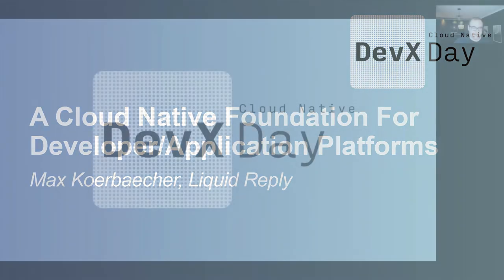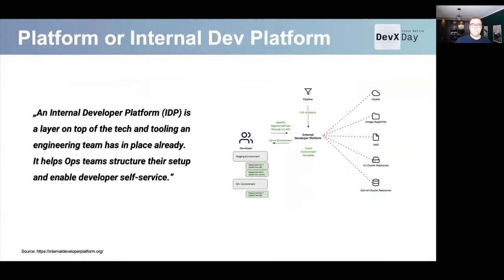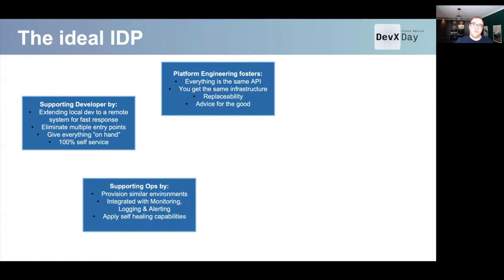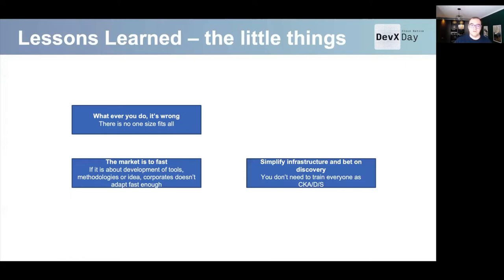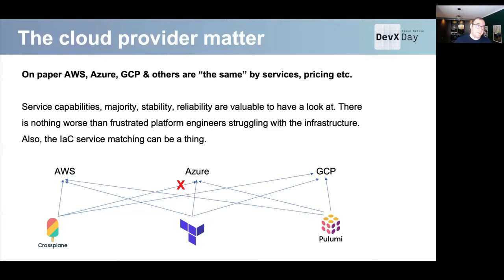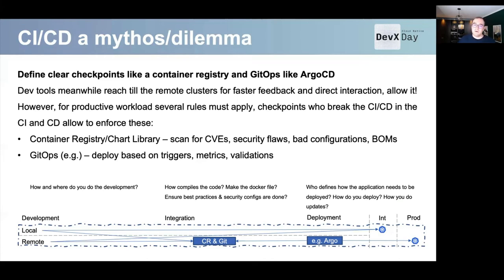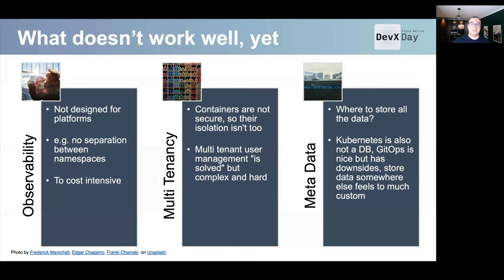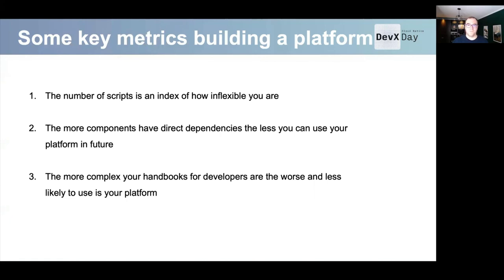A Cloud Native Foundation For Developer/Application Platforms - Max Körbächer, Liquid Reply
The rise of platform engineering is indisputable, but what does this mean? In this talk, Max will give you insights to some critical lessons learned from various projects building “platforms”. You will get an insight of how to build cloud agnostic cloud native systems that support developers in their needs to build and deliver domain specific solutions. Let's find the right plug`n`play with crossplane, backstage, Argo and buildpacks to craft the foundation for a reliable, adoptable and contribution open platform.